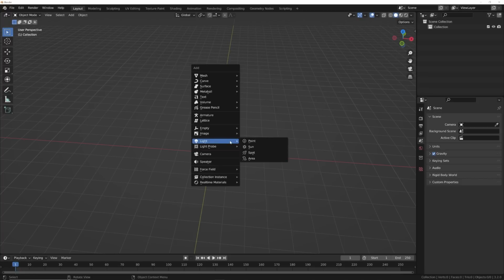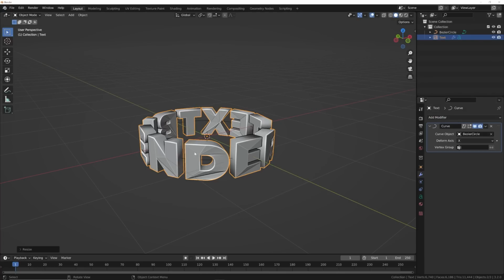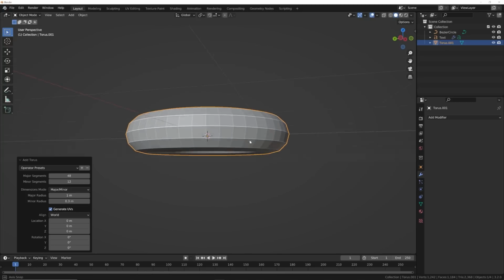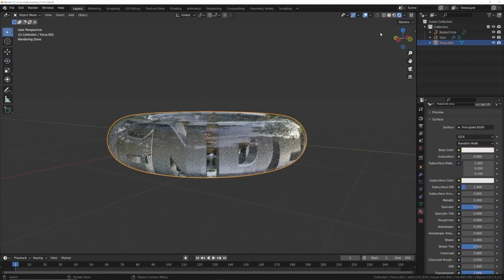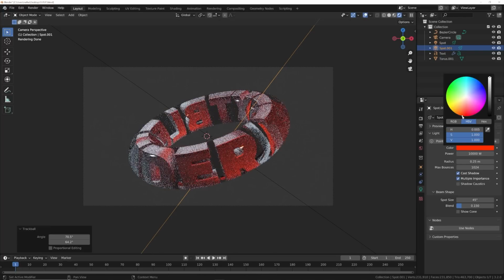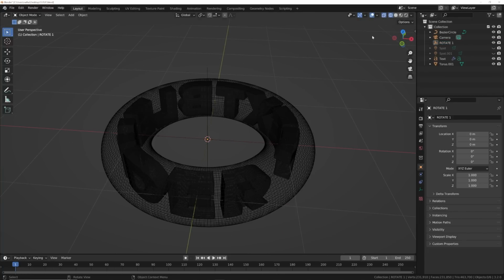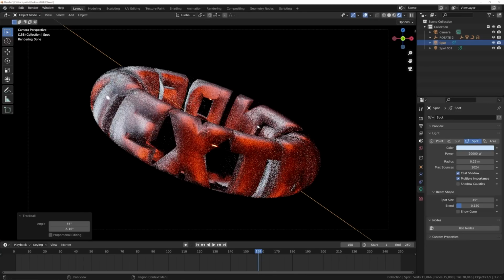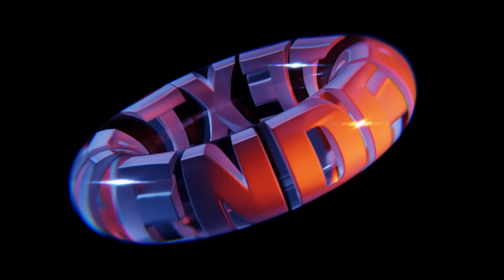Create a Circular Text Animation in Blender (Motion Graphics)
In this blender tutorial we will be wrapping some text on a curve, putting it in some glass and animate it!